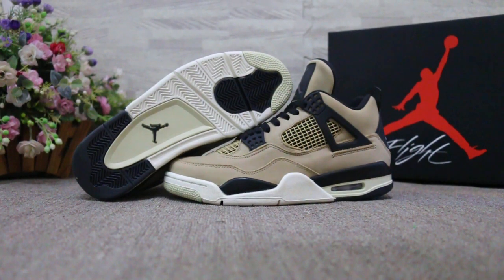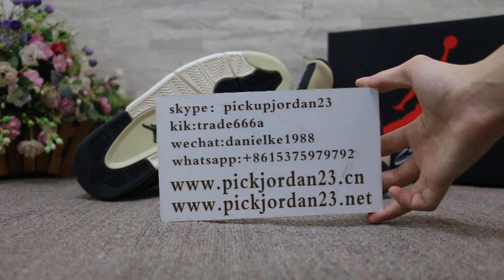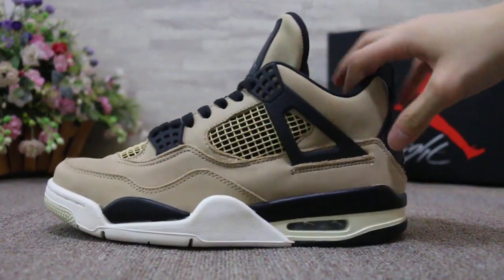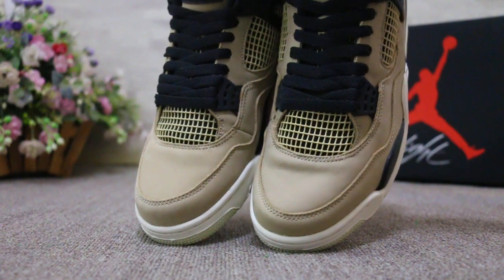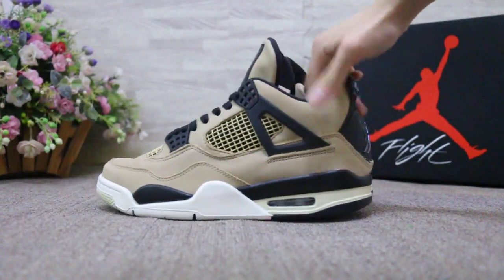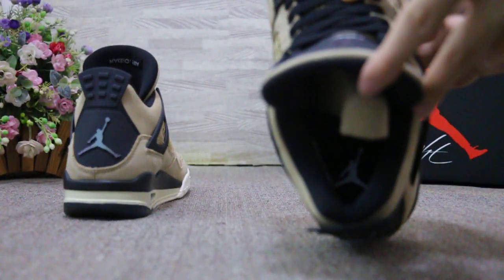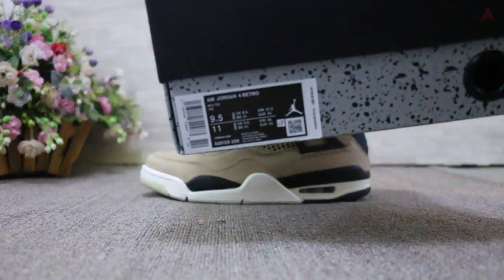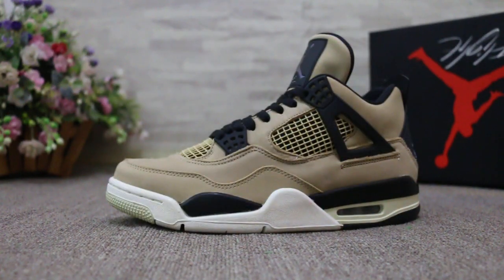First One !!! Authentic Air Jordan 4 “Mushroom” Release !!!!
link:
Skype: pickupjordan23
Kik: trade666a
Wechat: mo63710